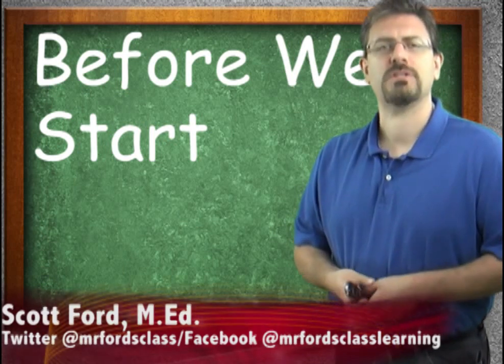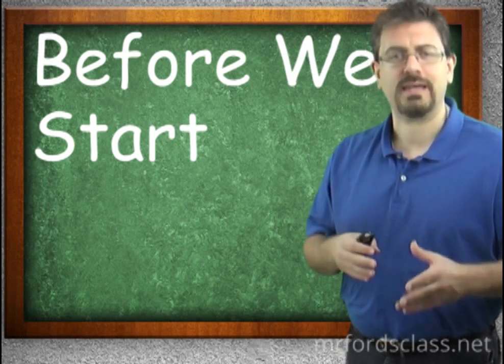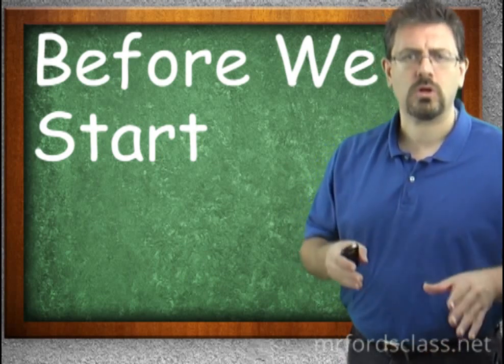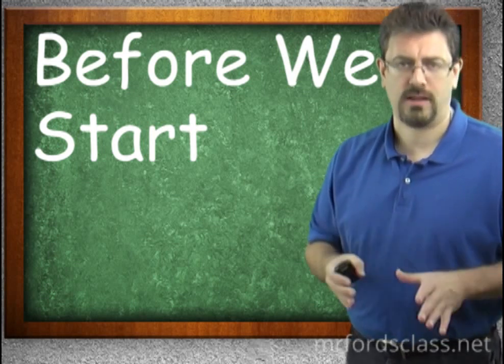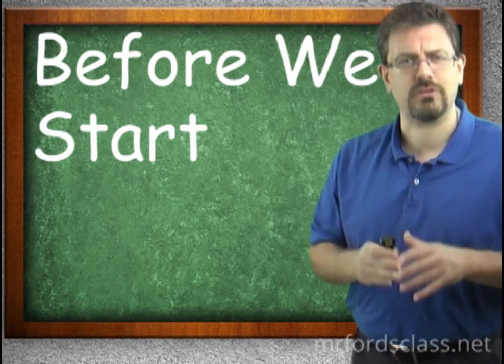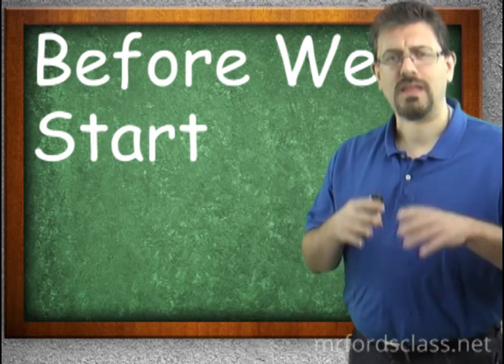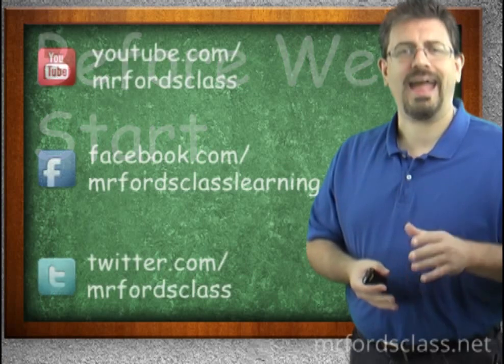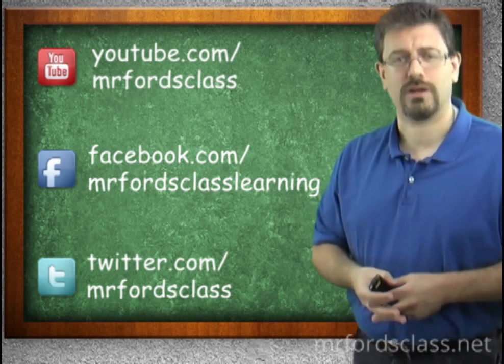Nervous System : Before We Start (10:08)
Nervous System : Before We Start (10:08)

Lesson 8 in our Nervous System series. This is part of our Anatomy and Physiology lecture series.

The nervous system is a huge lesson. In previous lessons, we looked at the histology of the nervous system. This video discusses how the rest of the nervous system will be covered.